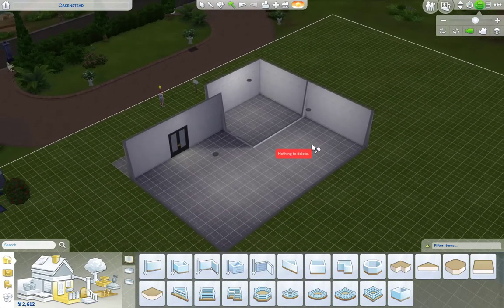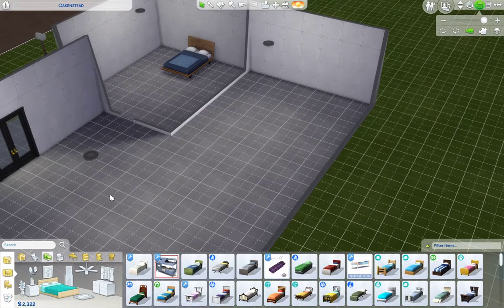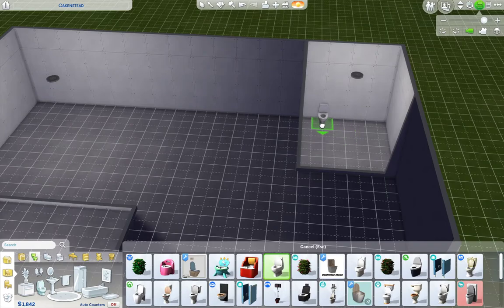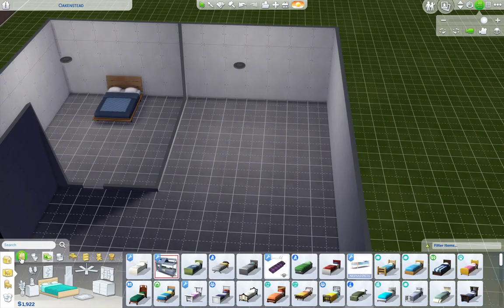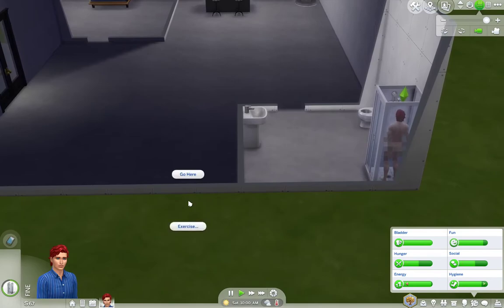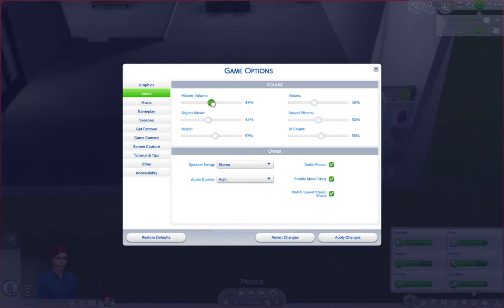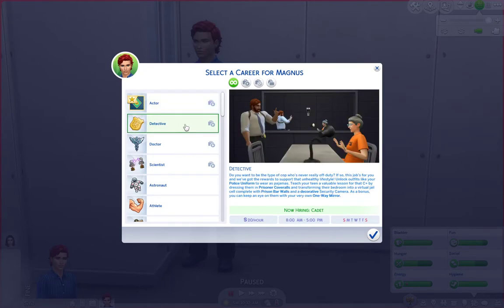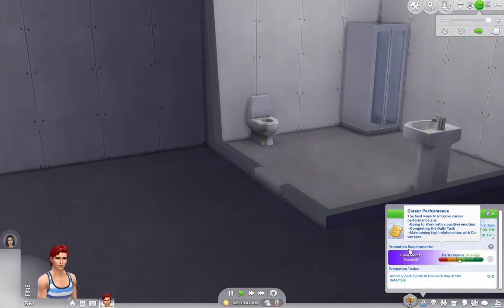Sims 4: Highlander Crest Challenge #3: Bad Boys, Bad Boys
In this episode, Magnus has a plan to woo his girl, but first, he needs to build a house and get a job. It is an uphill battle, but if anyone can do it our Magnus can.

Contest: At 100 hundred Youtube Subscribers I will be giving away a copy of The Isle!

Also, watch me live on Twitch - I stream Monday, Weds and Friday @ 8:30pm CST